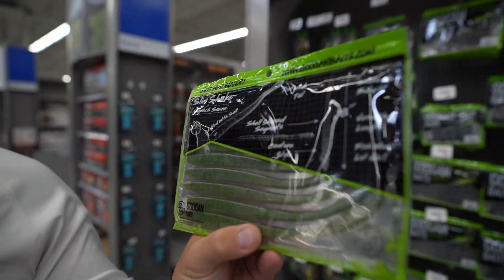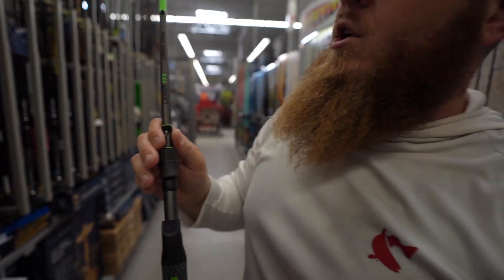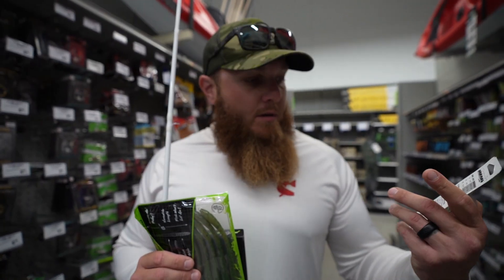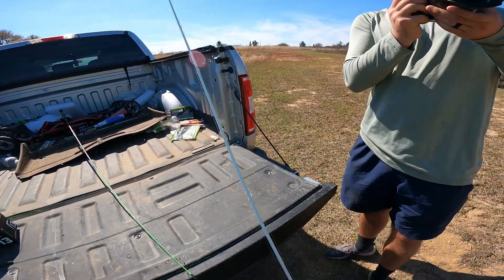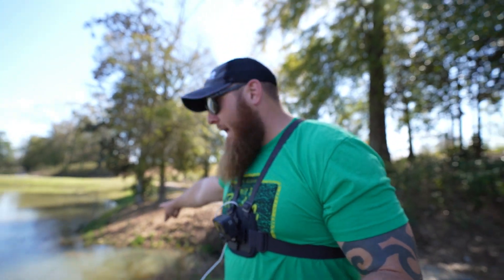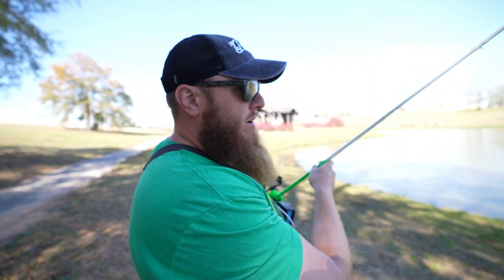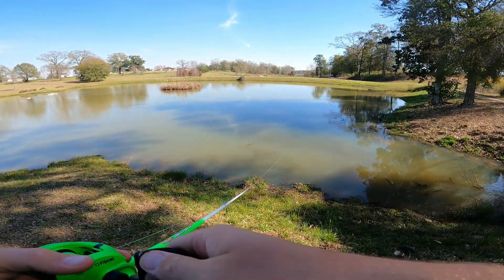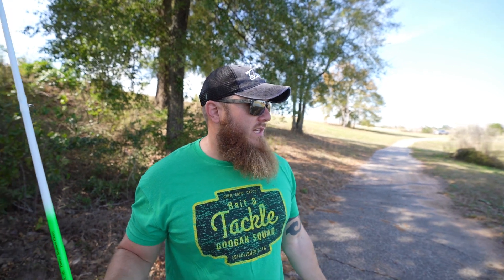St. Patrick's Day Gear ONLY Fishing Challenge!!!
In this bass fishing challenge we use St. Patrick's Day themed gear ONLY!!!